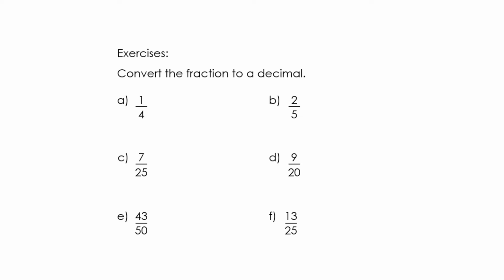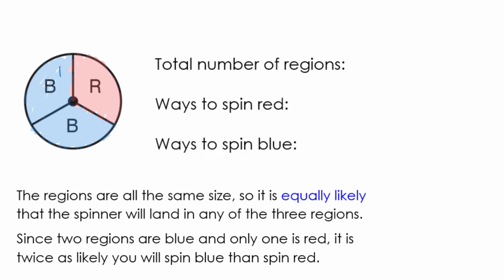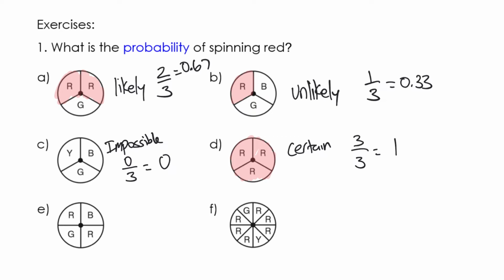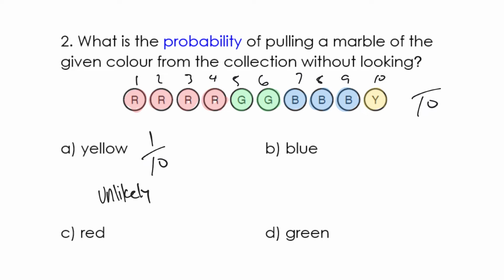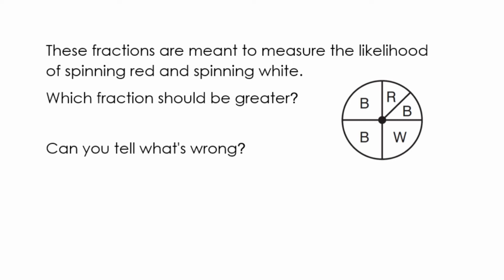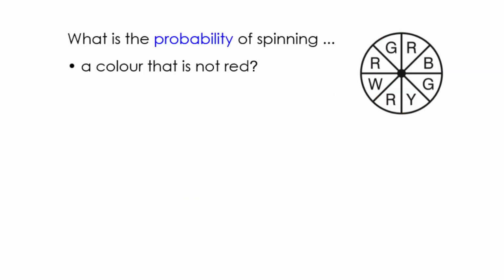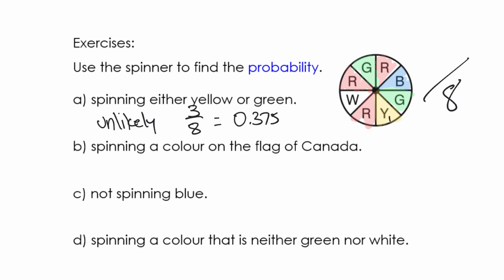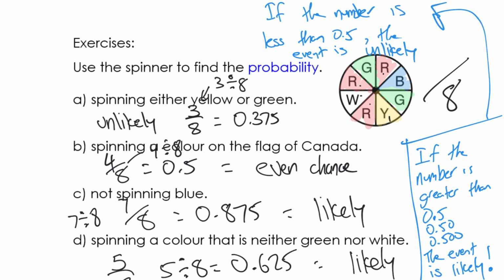Probability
We look at probability and figuring out fractions and decimals for experiments